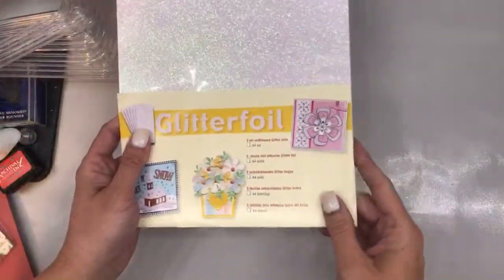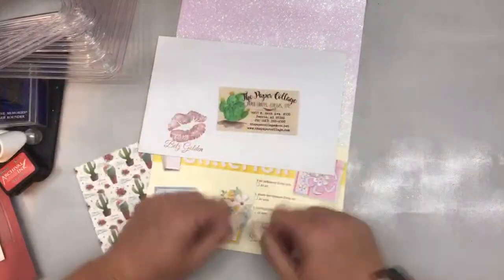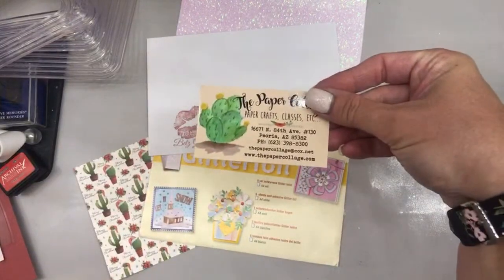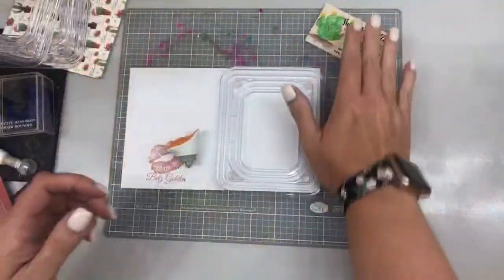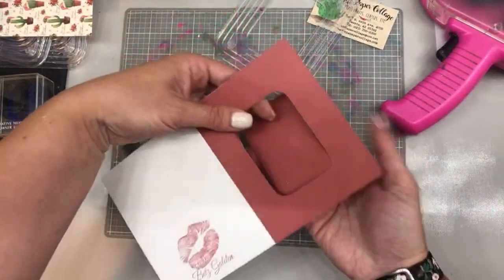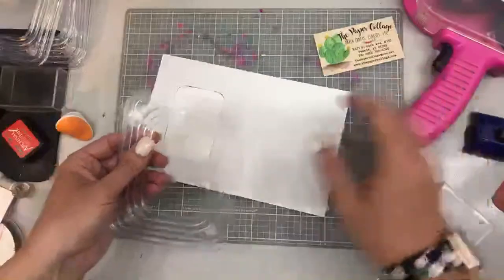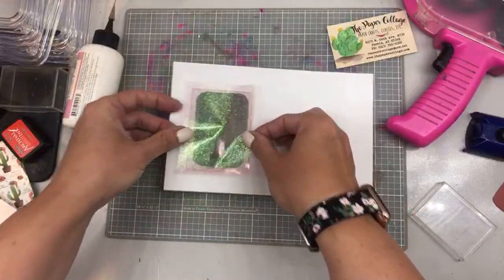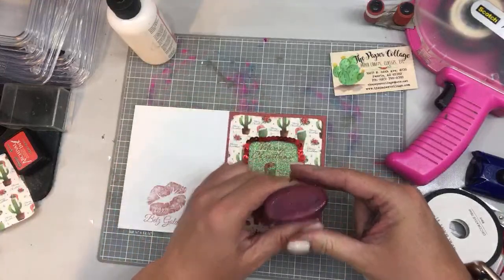LIVE! Acetate Center Card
Tonight on LIVE at 7:00 AZ time learn how to make a really cool sparkly card with a clear center piece! The best part is I’m using Glitter Foil and have a place you can get it — The Paper Collage ! Join me or watch playback 🙂🙂🙂.